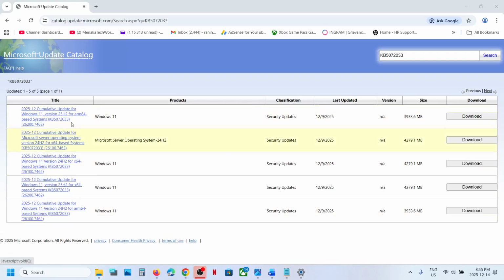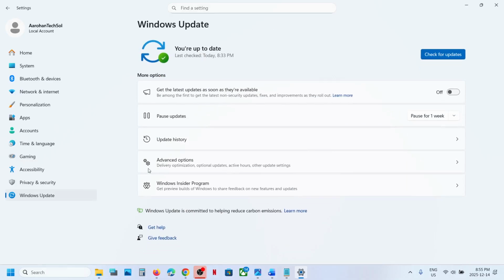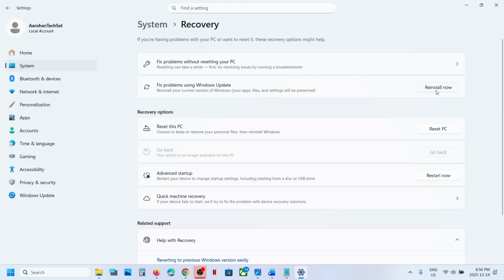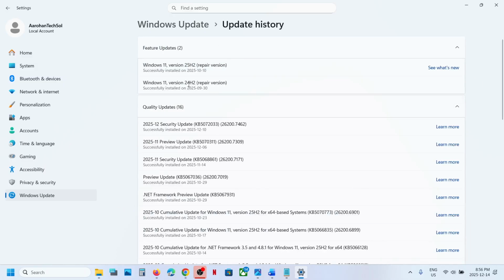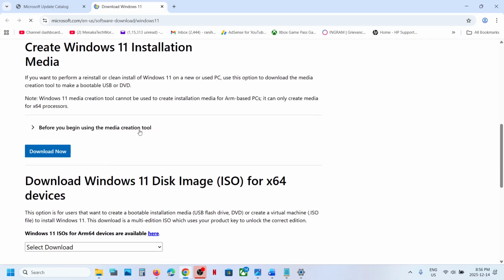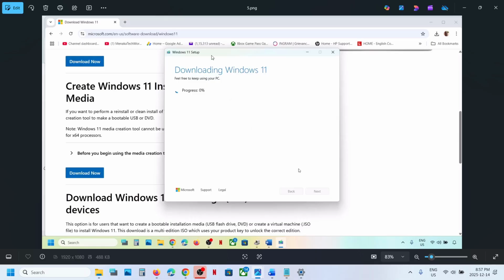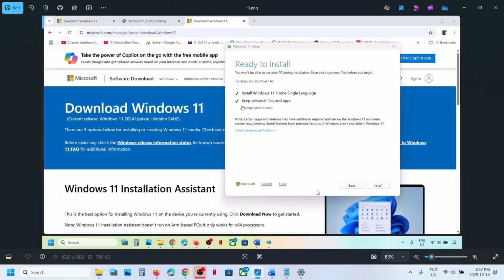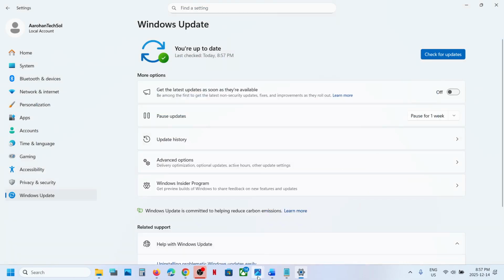Fix Windows Update Standalone Installer Error The Update Is Not Applicable To Your Computer Win 11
Fix Can't Install Windows 11 Standalone Update From Microsoft Update Catalog Error The Update Is Not Applicable To Your Computer